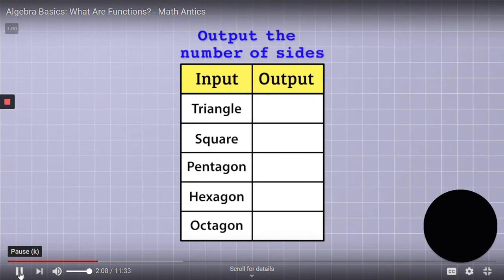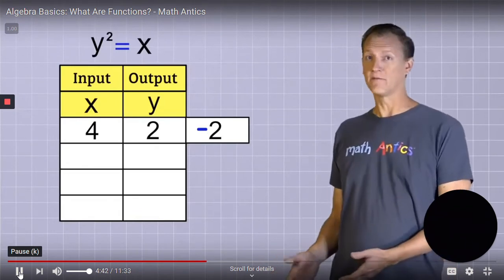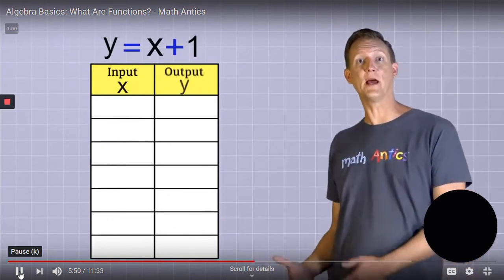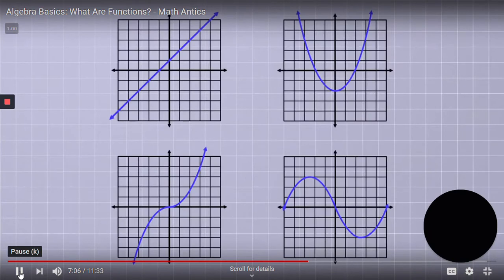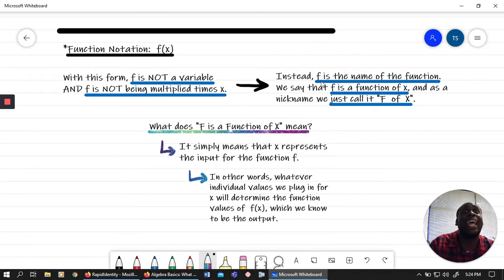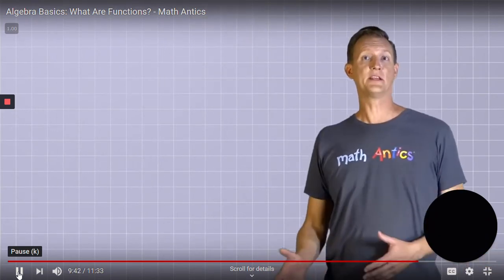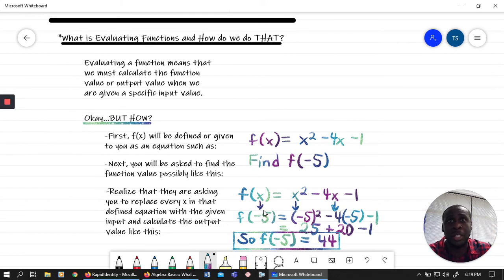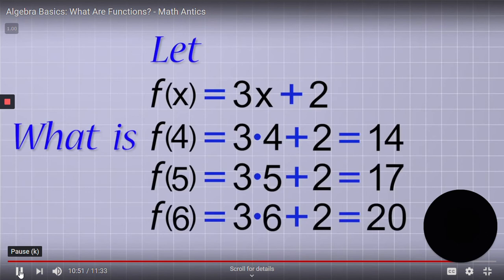Functions and Evaluating Functions Tutorial Video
Functions and Evaluating Functions Tutorial Video gives a simple but detailed explanation of functions, function notation, and evaluating functions.